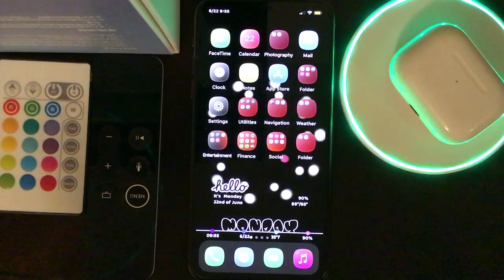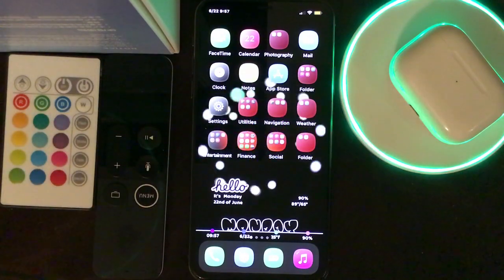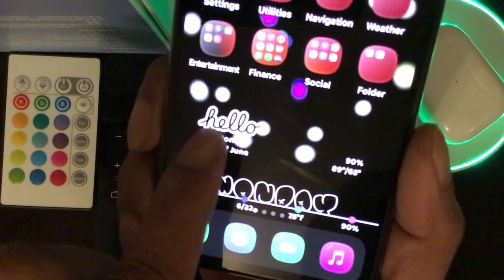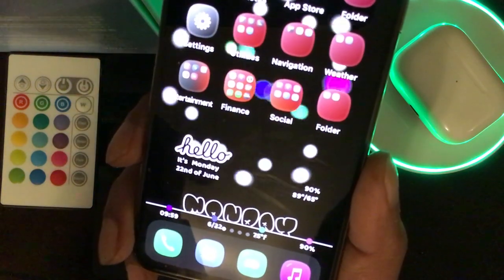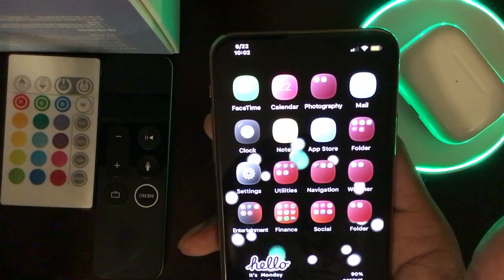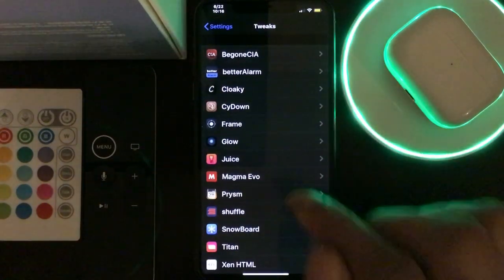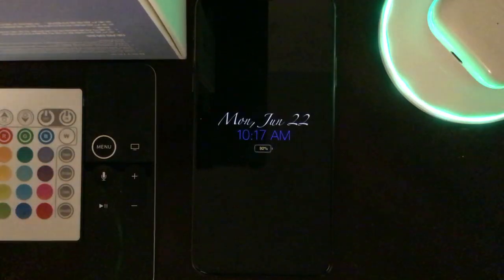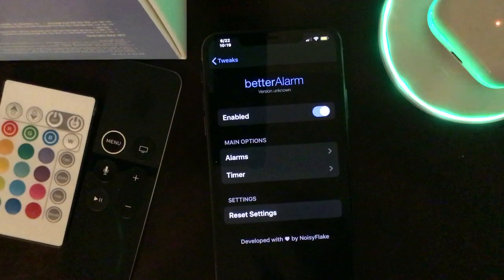Top Best Cydia Tweaks For iOS Devices Running On 11.0 - 13.5 Unc0ver & CheckRai1n Jailbreak!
Today we are going to take a look at top best Cydia tweaks for iOS 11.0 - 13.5 Unc0ver & CheckRai1n jailbreak!

4=IDM WIDGET 030 (WWDC 2020).